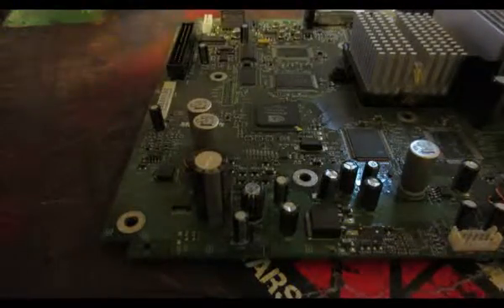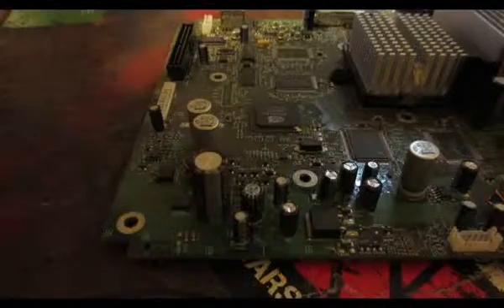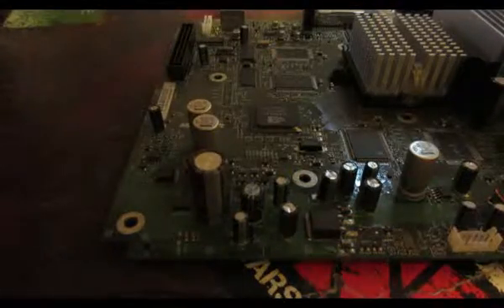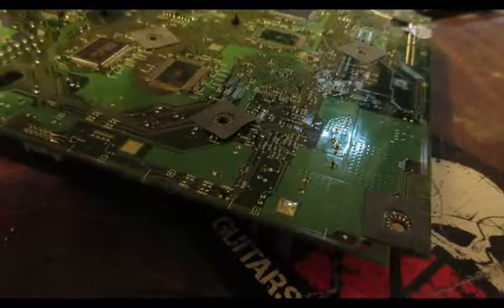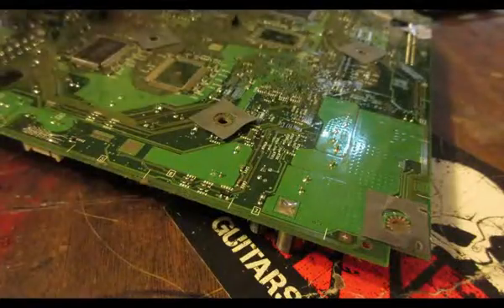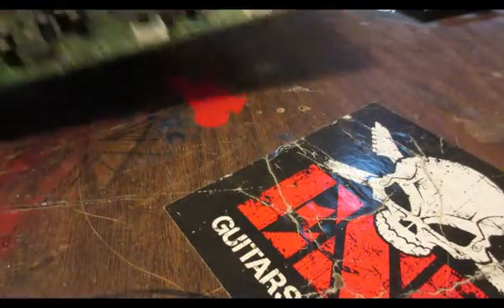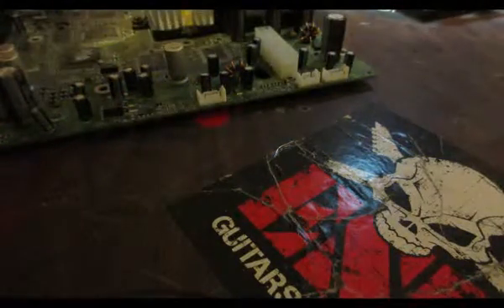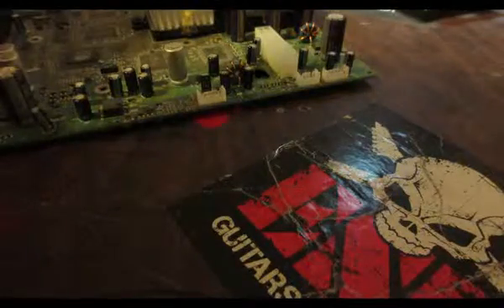Original Xbox Clock Capacitor Removal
Removing the dreaded clock capacitor on version 1.0 through version 1.5 Original Xbox consoles. Located at C7G2 and C7G3 on the motherboard. Right behind controller port number one. :)